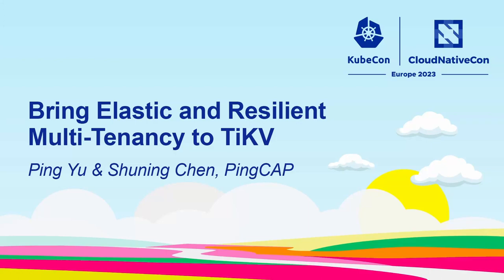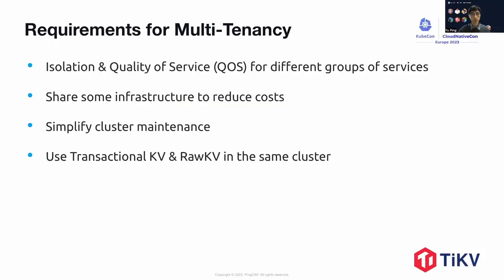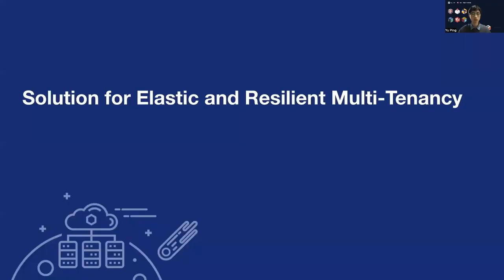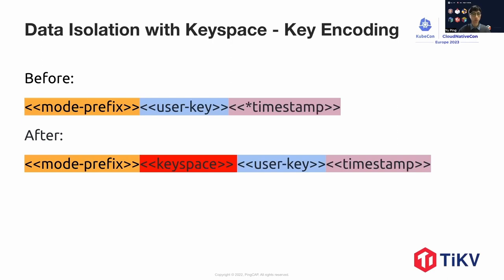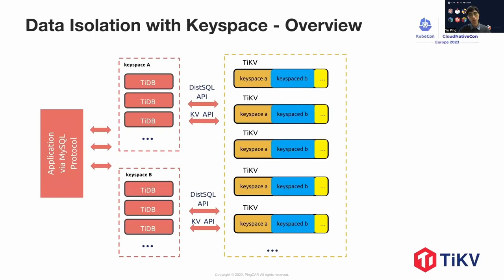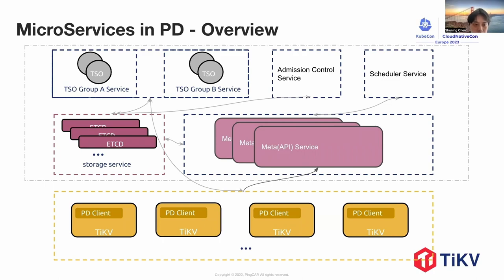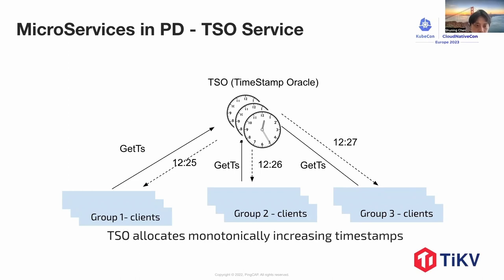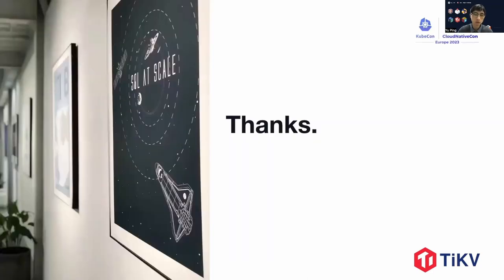Bring Elastic and Resilient Multi-Tenancy to TiKV - Ping Yu & Shuning Chen, PingCAP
To meet the requirement of Multi-Tenancy and Change Data Capture (for RawKV), TiKV introduces significant changes as follows: Separate data space into logical sub ranges for different tenancies, and add timestamp as key postfix for MVCC. But these changes bring great challenge includes: * Region management becomes a bottleneck of region lookup while multi-tenancy brings many more regions, and it is difficult to limit blast radius among tenancies. * TSO service become a bottleneck of performance and resilience, as every write requires a timestamp. To make multi-tenancy elastic and resilient, we first refactor region management and TSO service as micro-services, and isolate tenancies according to their scale and QoS. Second, we implement an TSO cache in TiKV, to acquire TSO in batch for performance and tolerate service interruption during fault and failover of PD. At the same time, handle the causality consistence brought by TSO cache with caption.